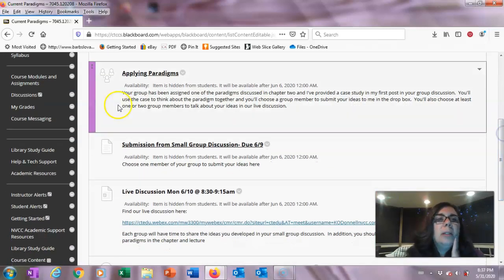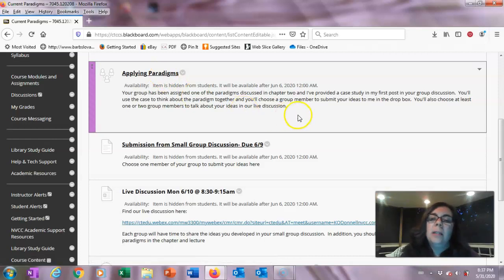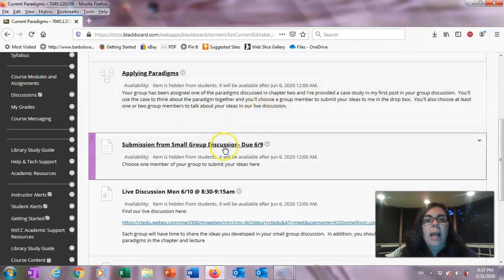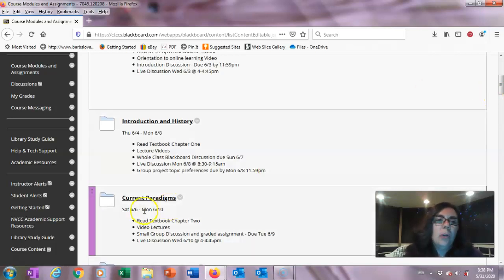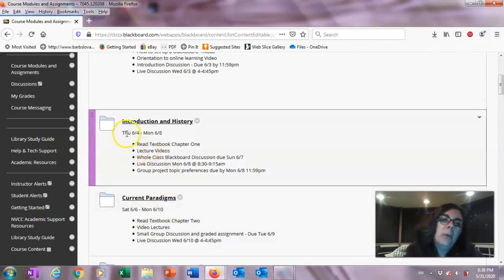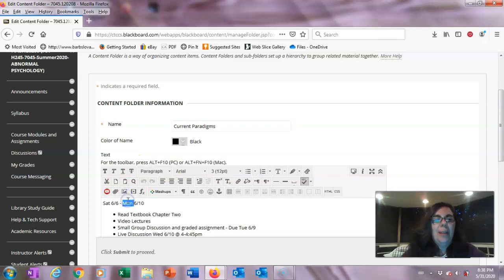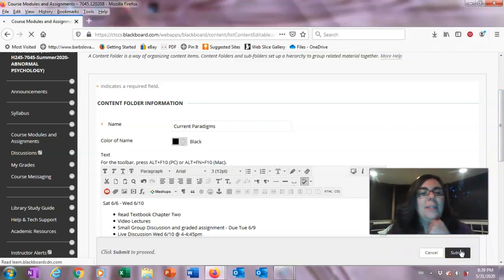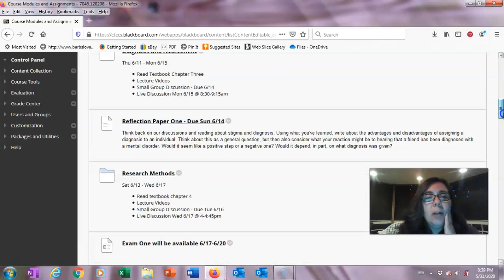Orientation to our PSY 245 Course Structure